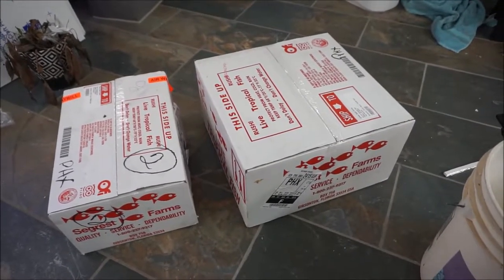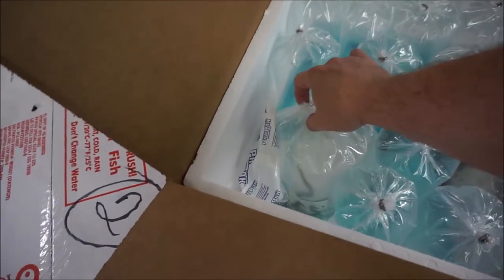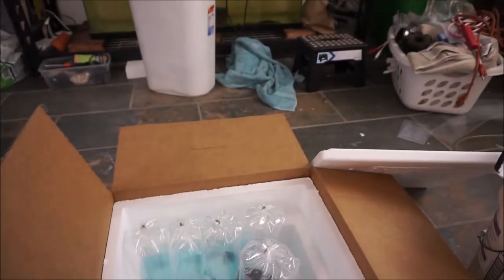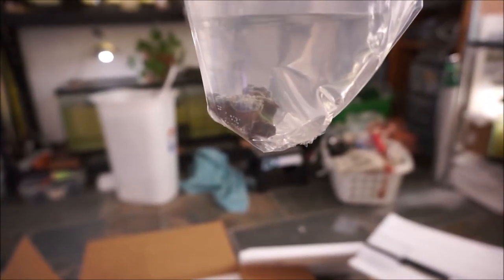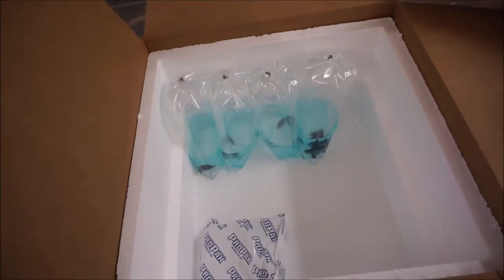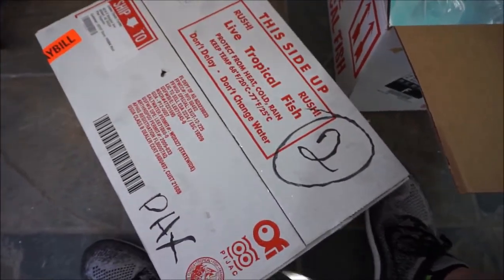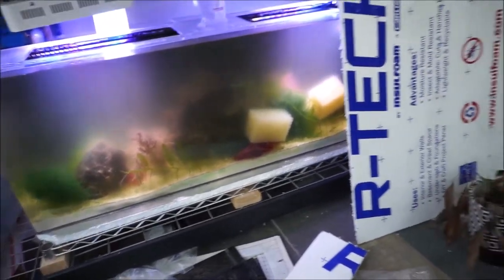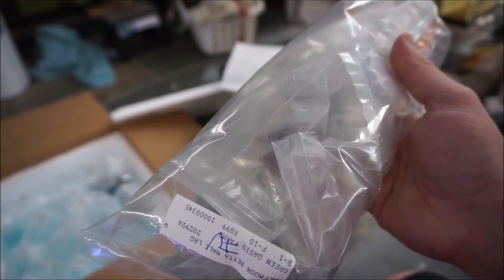Unboxing My Fish Order